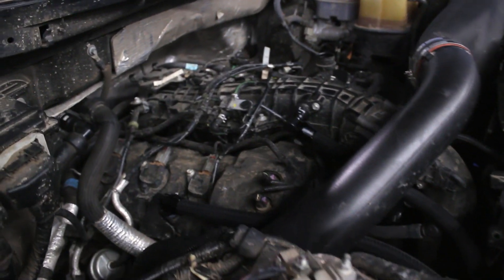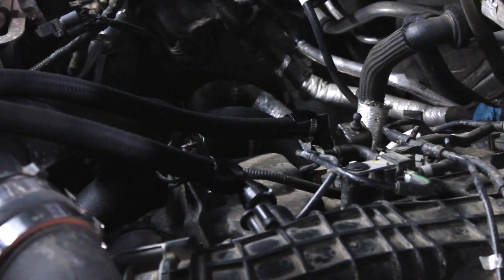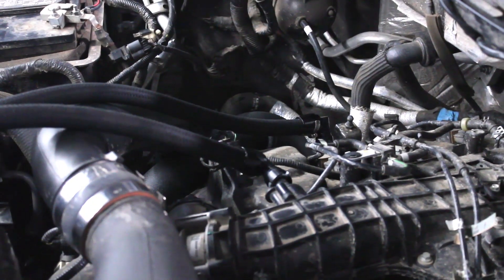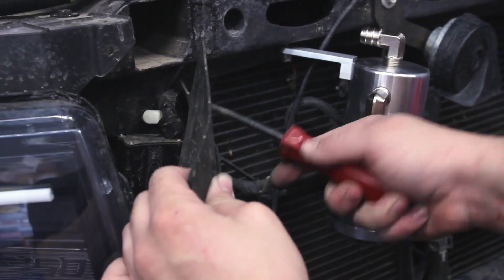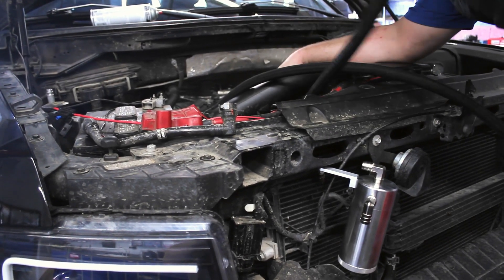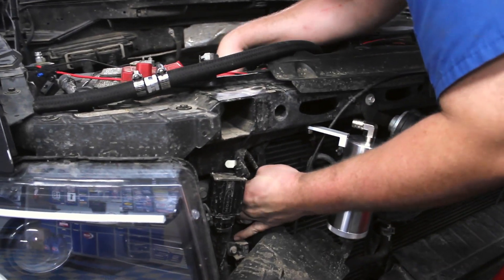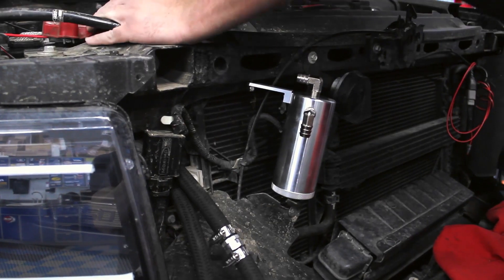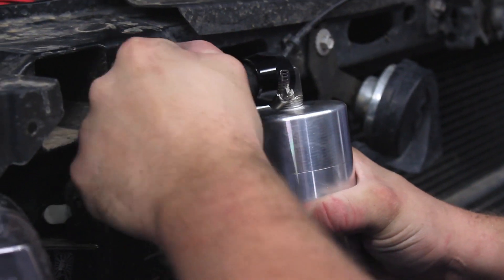2011-2014 F-150 EcoBoost UPR Single Valve Catch Can Install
Oil vapor is the enemy of performance, and the 2011 to 2014 F150 EcoBoost's Positive Crankcase Ventilation (PCV) System allows for the blow-by of a ton of oil vapor into your truck's intake stream. This creates two problems with the turbocharged and direct-injected EcoBoost F150s: oil can pool in the intercooler causing the infamous "EcoBoost Shudder" and oil can stick to the intake valves causing serious coking issues. The solution to both of these problems is one of UPR's Single-Valve F150 EcoBoost Billet Catch Cans. Each one of these cans trap an unprecedented amount of oil and keep your powerful truck performing at its absolute best. UPR's can easily installs in line with your EcoBoost F150's PCV system and helps prevent oil droplets from entering your intake thanks to its specialized three-stage design. UPR's can is built tough, looks great, and comes with everything you need to get it up and running on your truck.